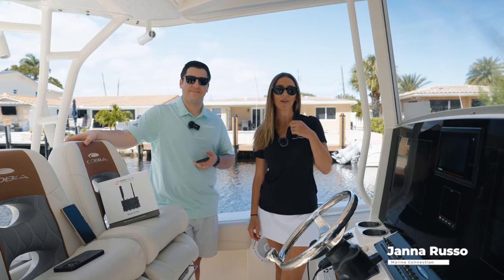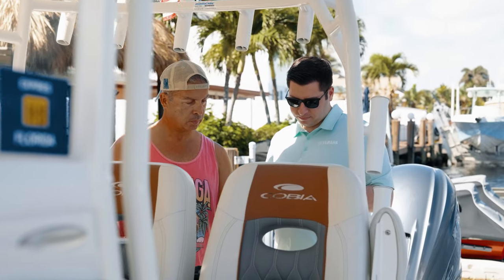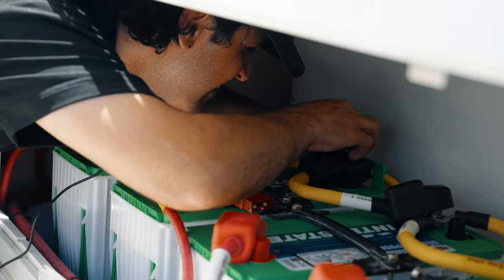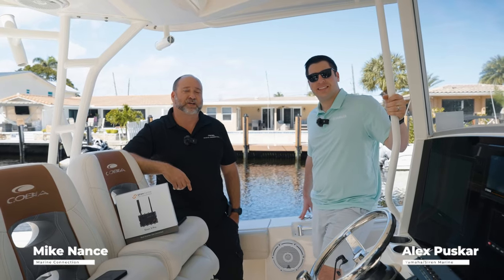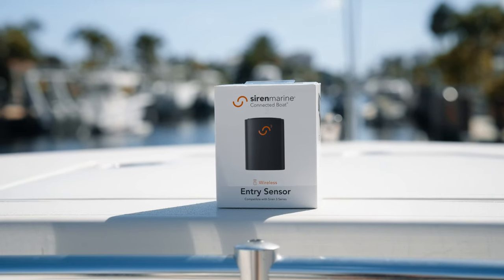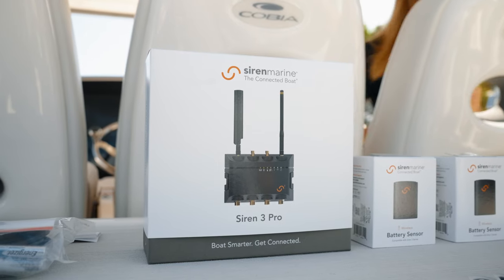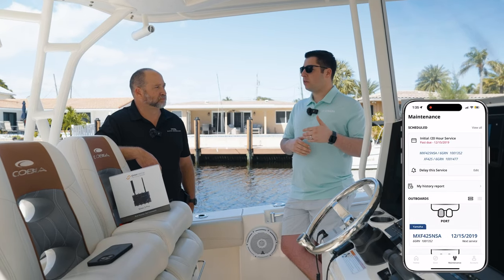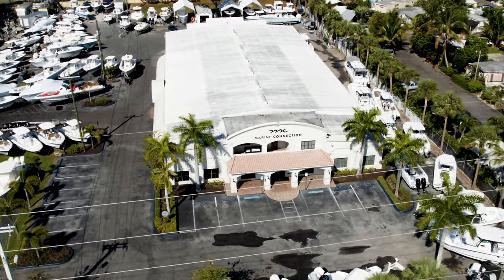Enhance Your Boat's Security with Siren Marine's Siren 3 Pro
Explore the cutting-edge marine technology of Siren Marine's Siren 3 Pro in our latest video. Discover how this smart device enhances the security, monitoring, and control of your boat, offering peace of mind with features like remote monitoring, geofencing, and vital systems alerts. Whether you're keeping tabs on your vessel's location or monitoring its vital functions, the Siren 3 Pro is your ultimate boating companion.

Want to integrate Siren 3 Pro into your boating experience? Contact your local Marine Connection Service department today to get set up with confidence. Our trained professionals are ready to assist you in harnessing the full potential of this innovative technology for a smarter, safer boating adventure.

NEED INSTALLATION HELP? CONTACT -